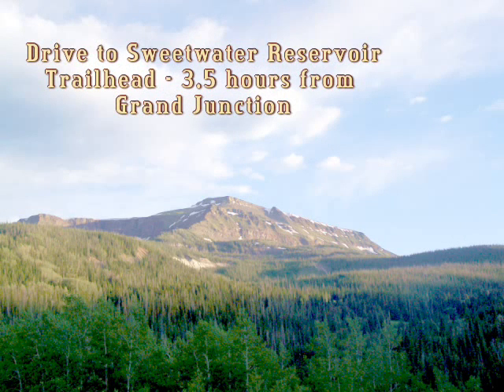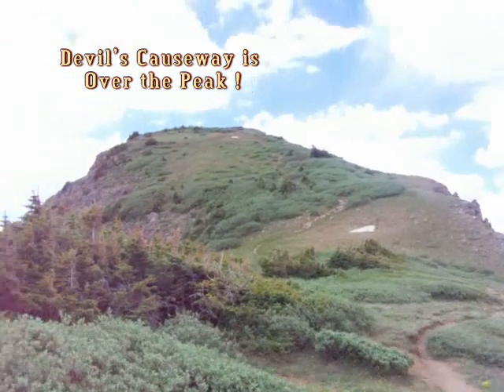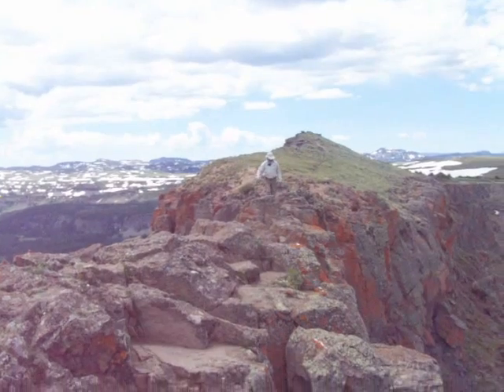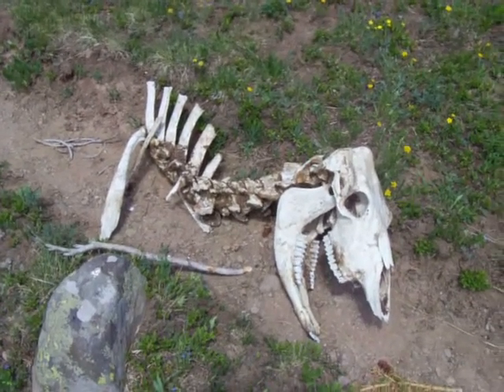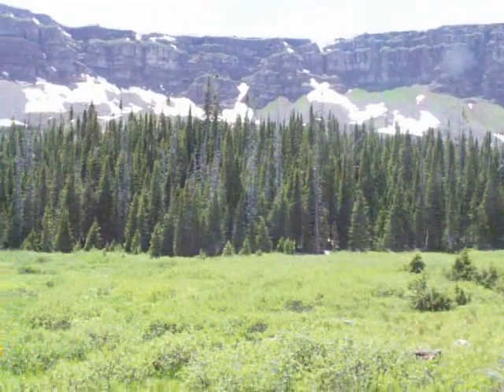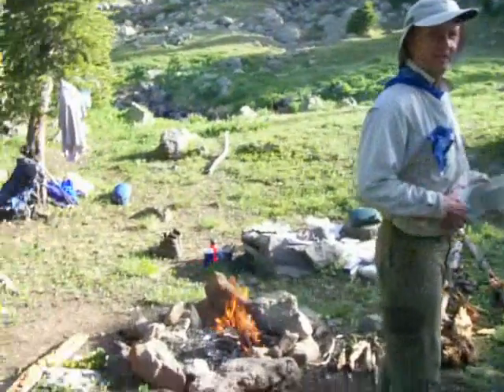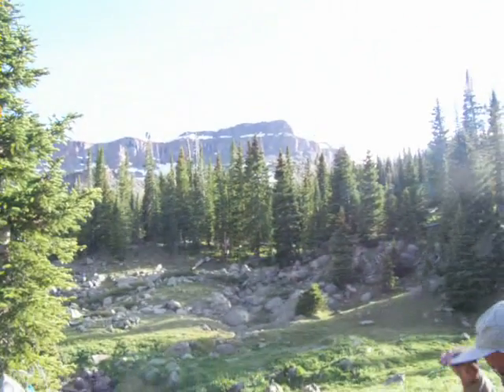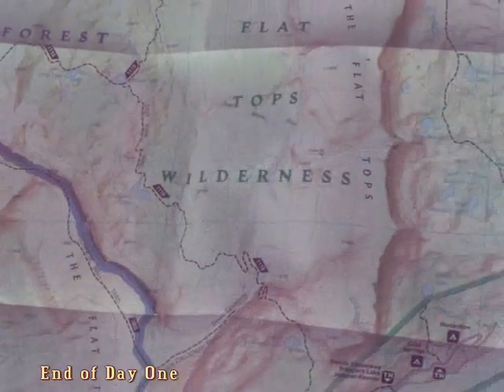Flat Top Wilderness Backpack - Day One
Dave and I went on a three day backpack loop from Steelwater Reservoir Trailhead out to Lost Lakes and up over Chinese Wall - visit Devil's Causeway and continue the loop out passing Mosquito Lake.